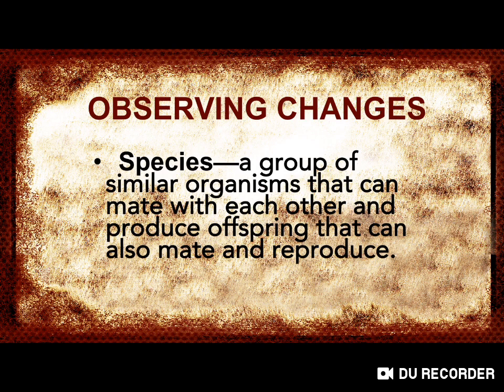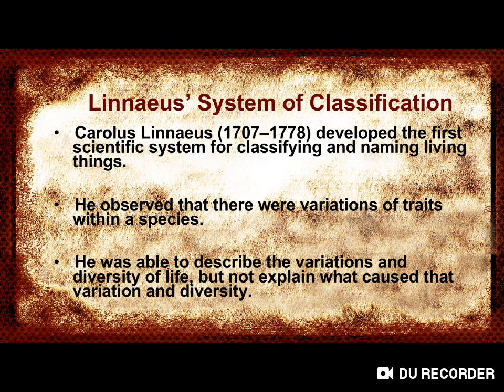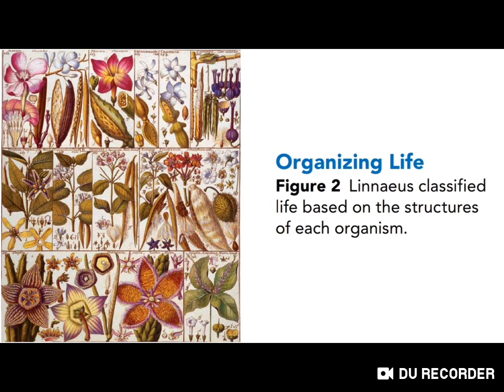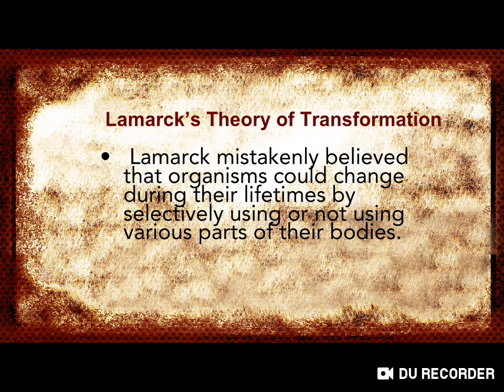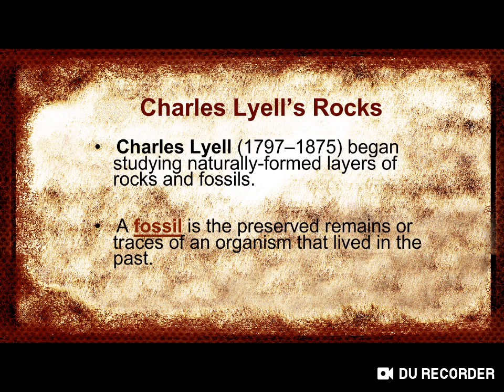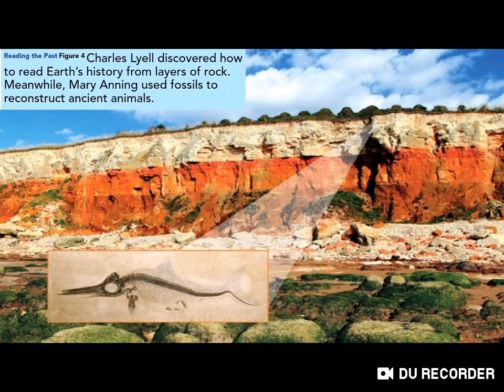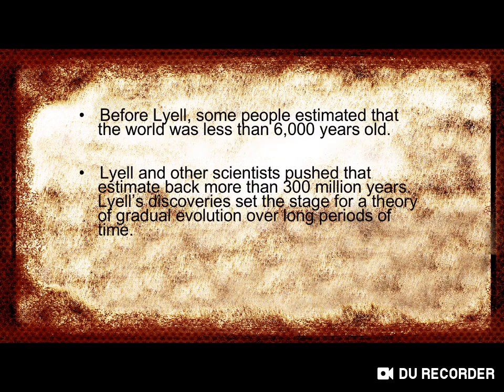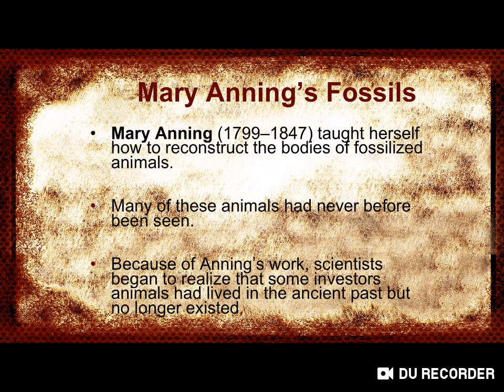Early Study of Evolution - 7th Grade - Honduras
Early study of Evolution is Lesson 1 Chapter 8
From Pearson Realize.

Ms. Jihan Simón Hasbun
Medical Doctor
Science, Biology and Human Biology Teacher